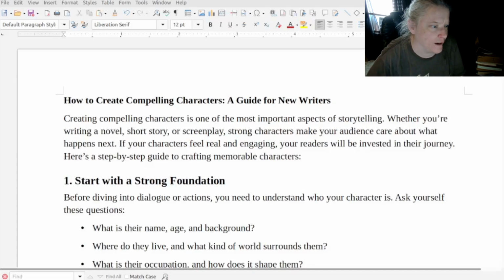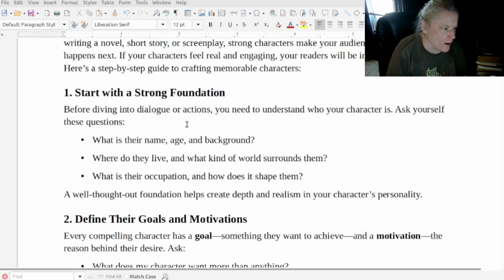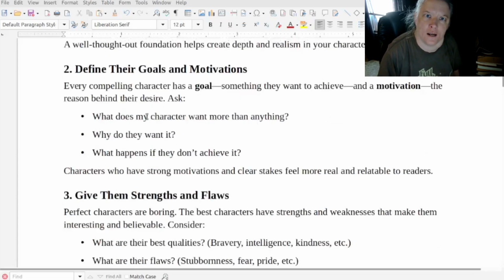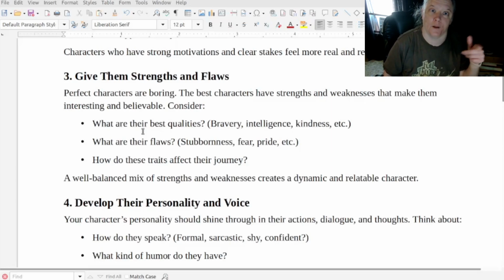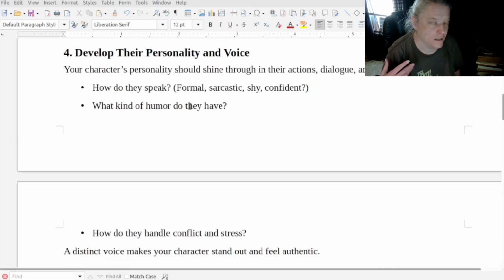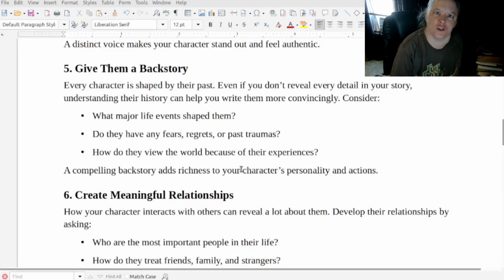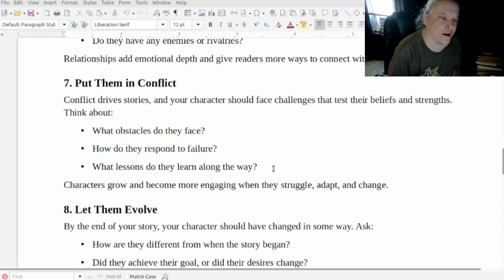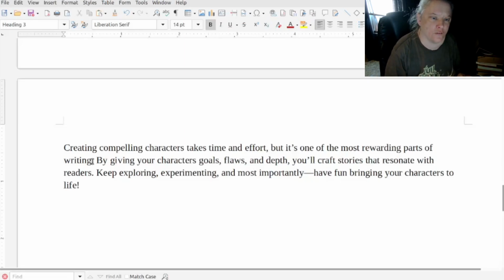How to create compelling characters: A guide for new writers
Making sure you have compelling characters can keep your readers turning the pages. If you're unsure of how to create amazing characters, this tutorial will give you some writing tips.

Stuff I use in my cooking videos and daily

reusable paper... errr microfiber towels that can be used like paper towels

Hamilton Beech Bread Machine

Nicewell Food Scale Digital

Galaxy Watch 4 (2021)
Samsung Z fold 3 (2021)

Writing exercise and prompt books

The Pocket Muse The Pocket Muse is your key to finding inspiration when and where you want it. With hundreds of thought-provoking prompts, exercises and illustrations

What If? Writing Exercises for Fiction Writers Paperback

Writing Down the Bones Deck: 60 Cards to Free the Writer Within

The Writer's Idea Book 10th Anniversary Edition: How to Develop Great Ideas for Fiction, Nonfiction, Poetry, and Screenplays

31 Days of Impossible Writing Prompts

If you'd like to read writing articles, you can visit my